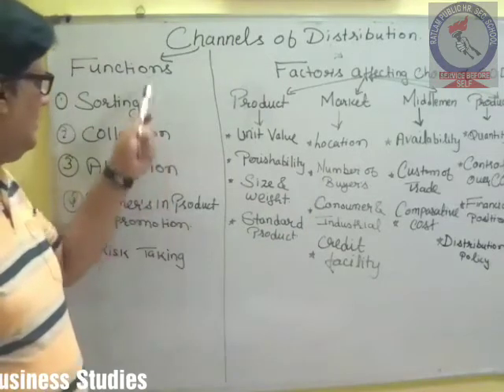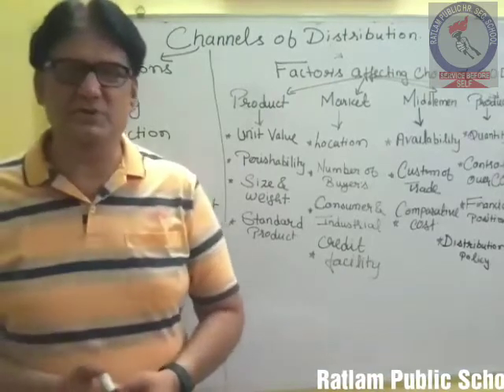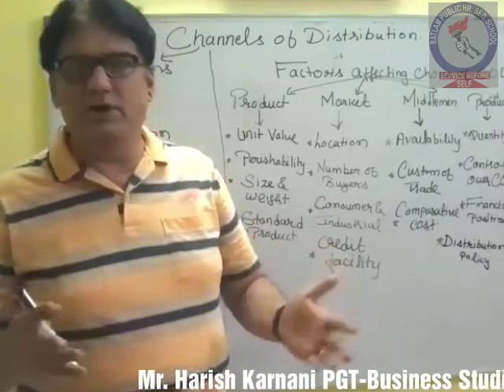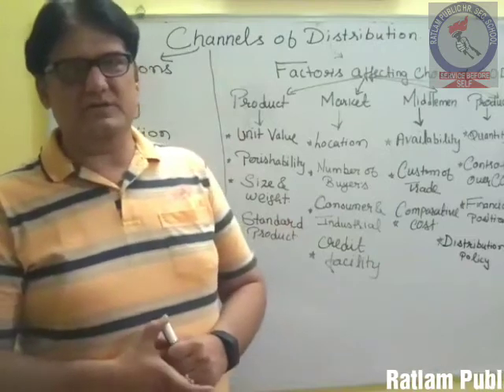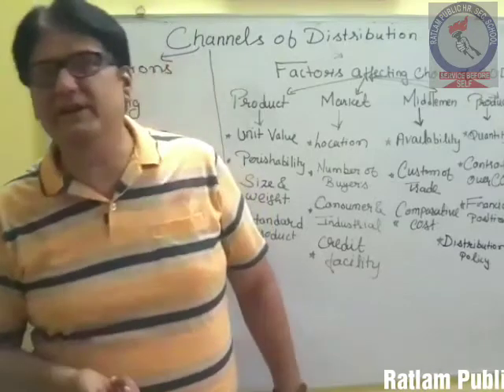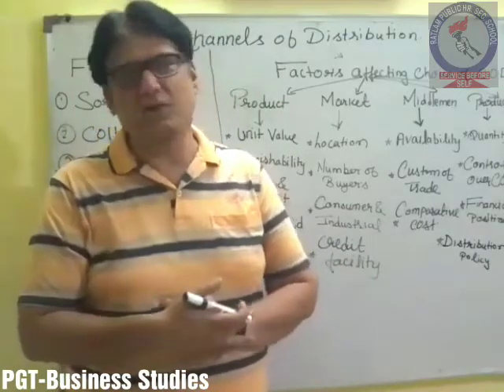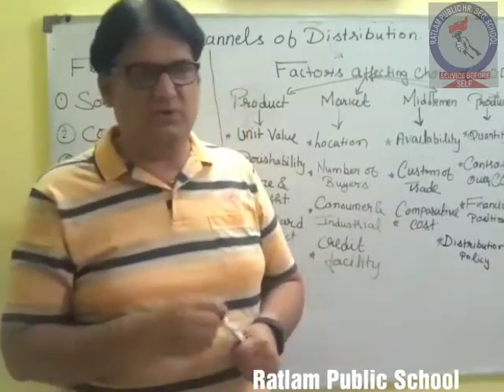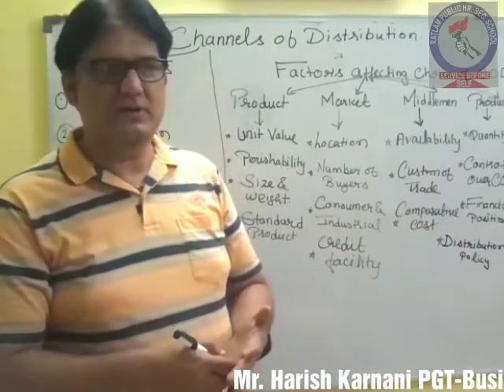RPS BS Class 12 Channels of dist. Function & factors affecting choice of channels of distribution